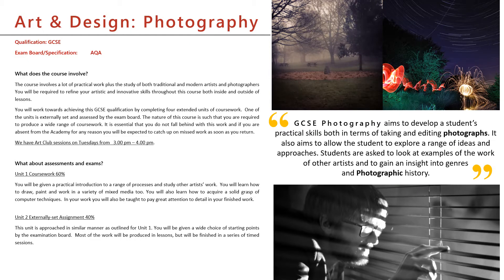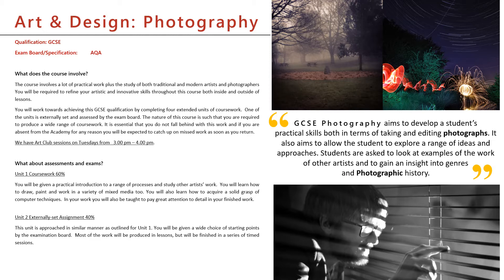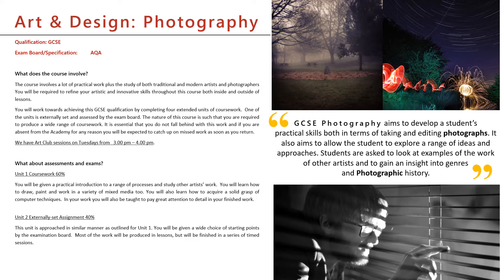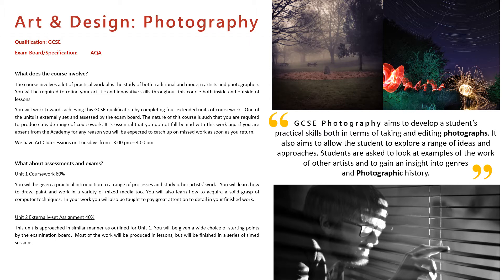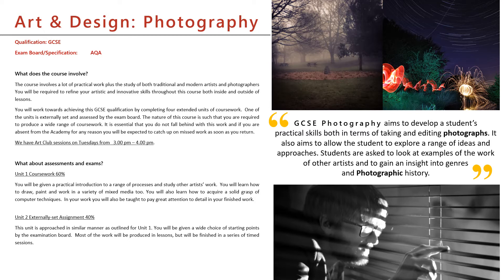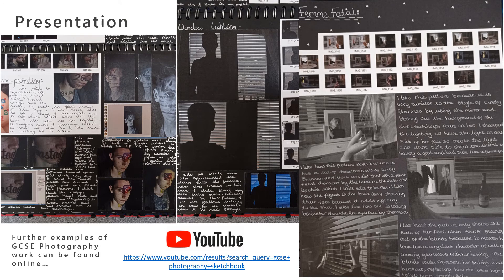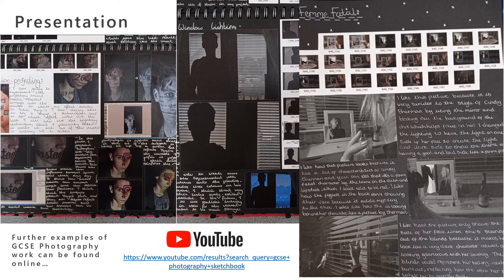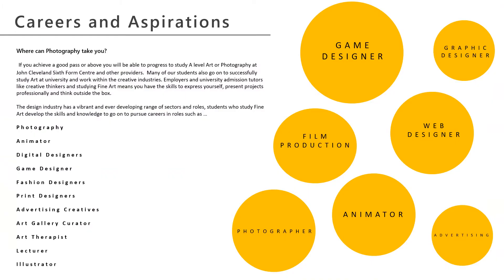KS4 Options Evening - Photography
If you have any further questions regarding this course, please do not hesitate to contact our Head of Department.

'Learners First, It's About Learning, No Barriers'